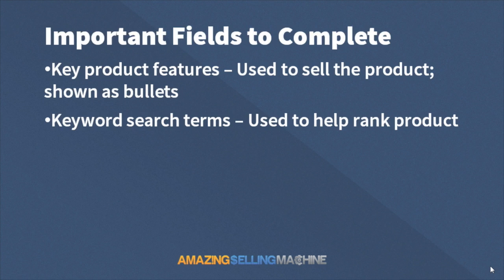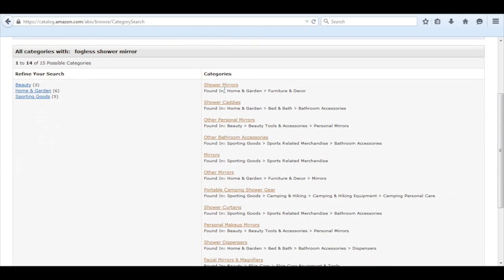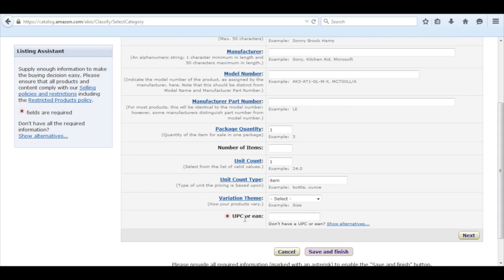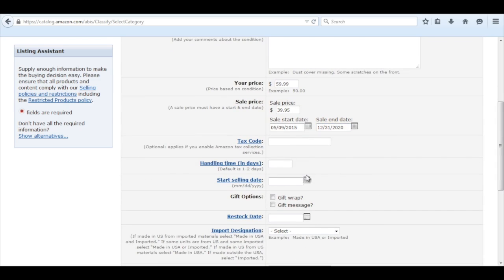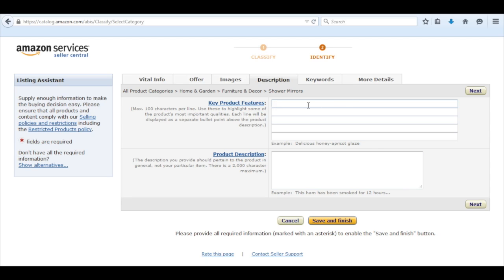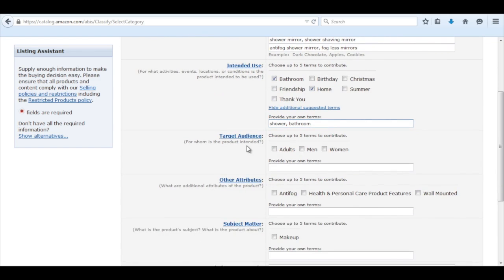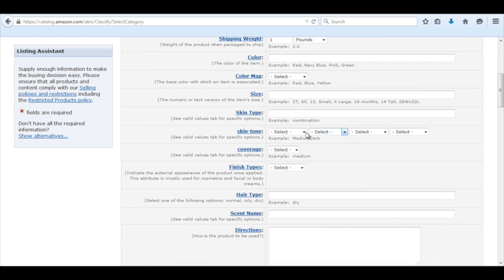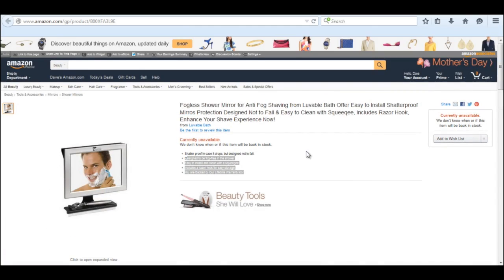Grabbing Your Piece of Amazon Real Estate!